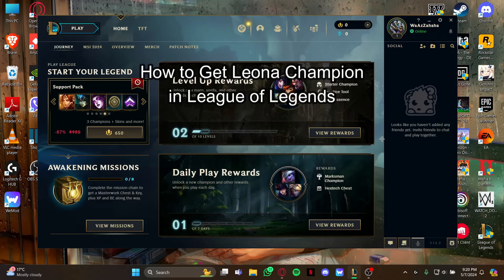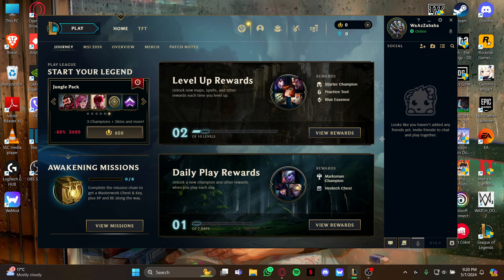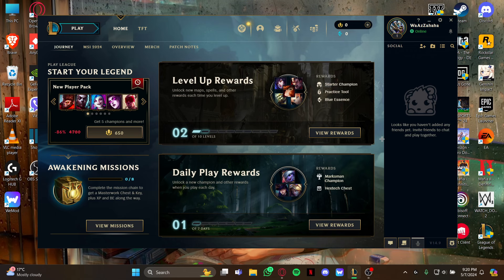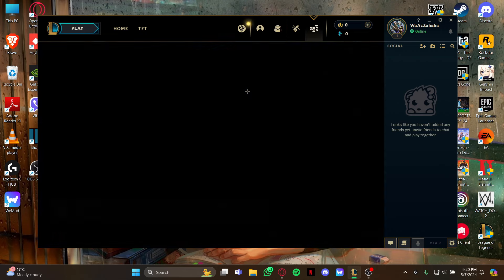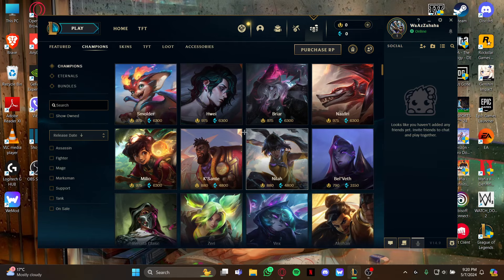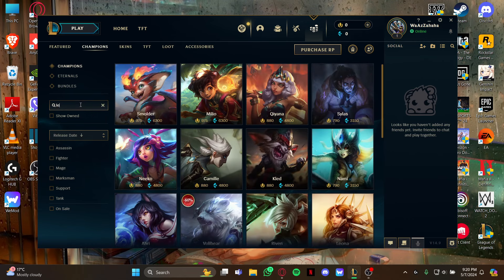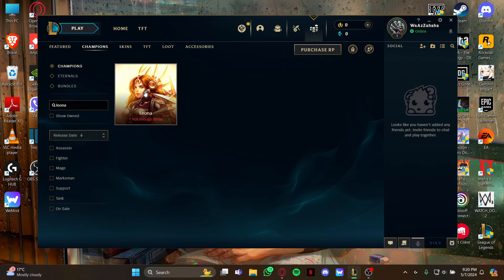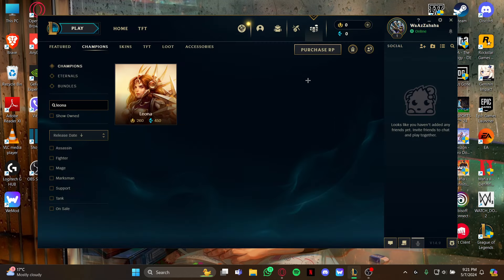How to Get Leona Champion in League of Legends (2024) | League of Legends Tutorial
Illuminate the battlefield with Leona, the Radiant Dawn! This guide explains how to unlock Leona using Blue Essence or Riot Points in League of Legends. Discover her strengths and abilities and start shining bright in your matches today!